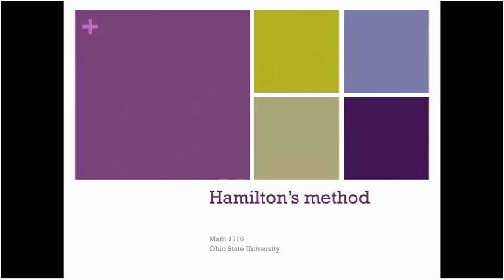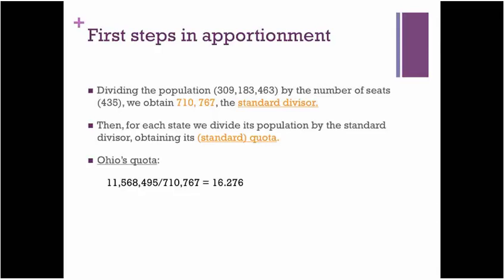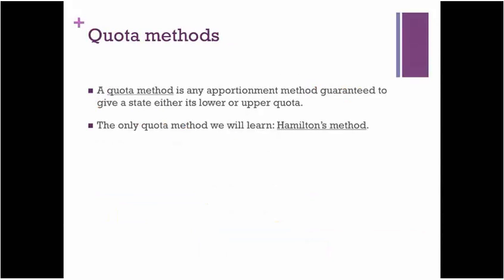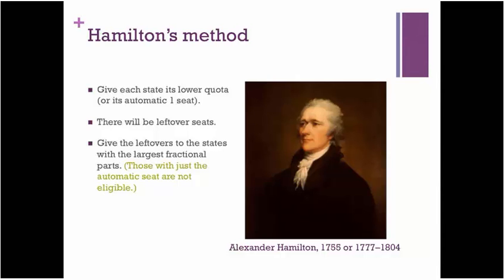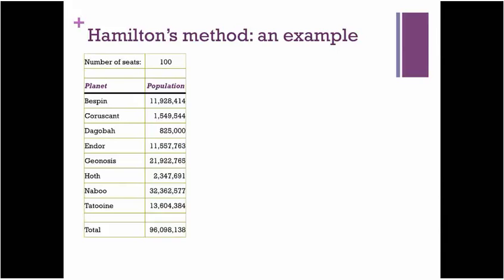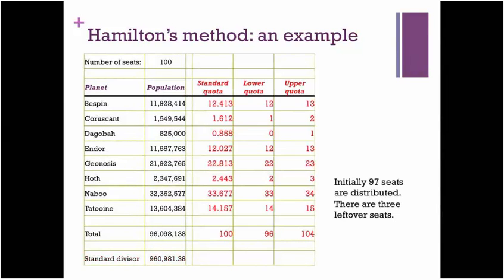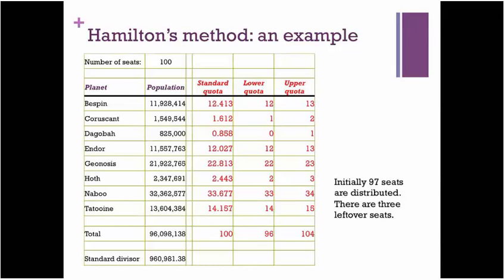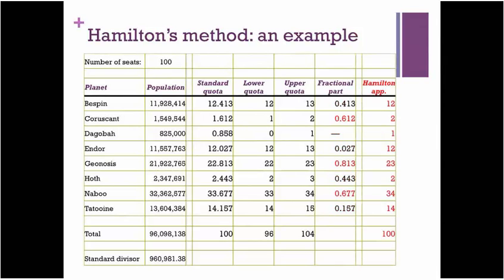Math 1116 Hamilton's Method